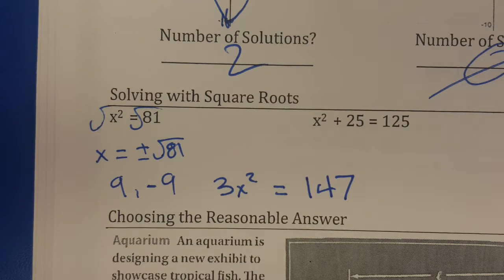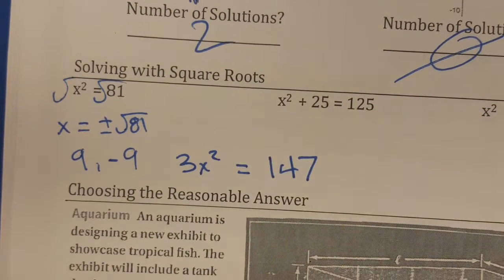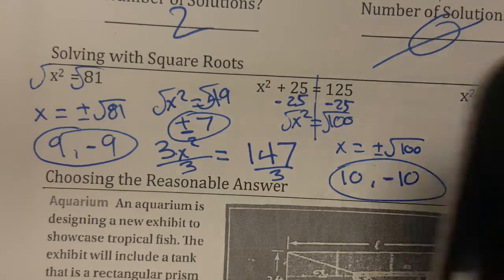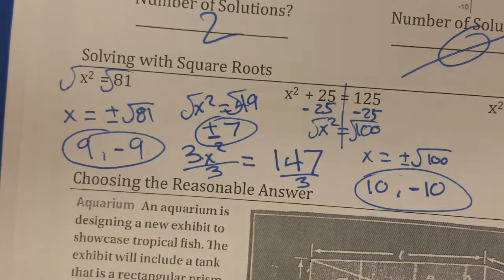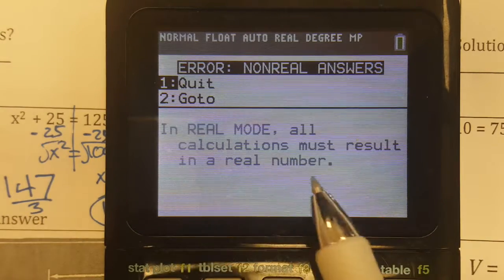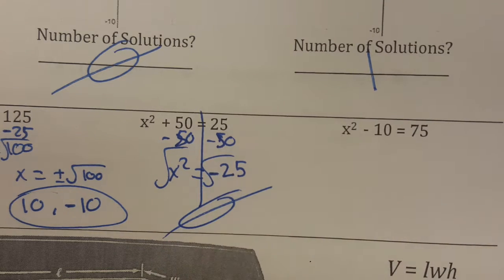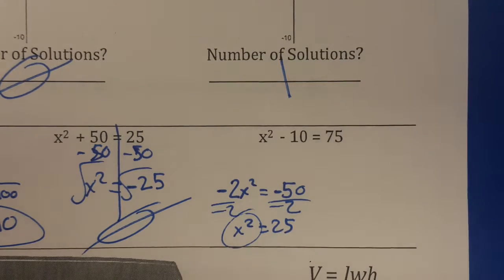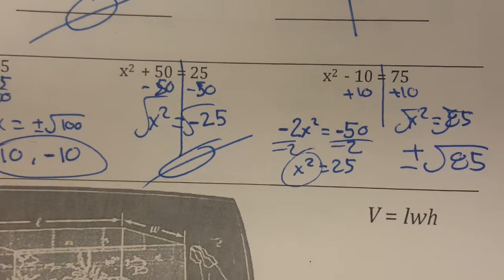9.3 Notes, Solving with Square Roots